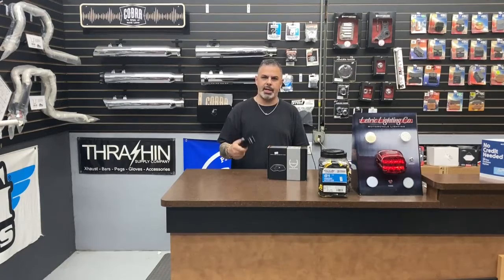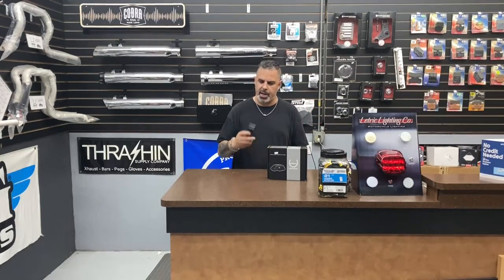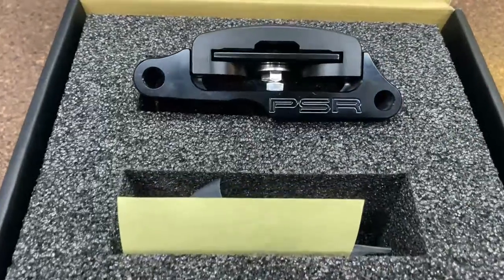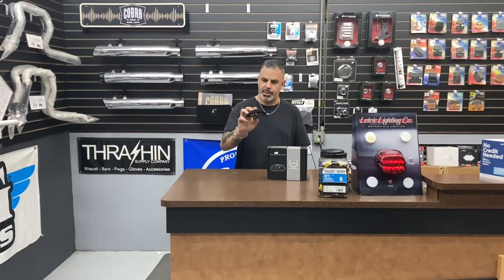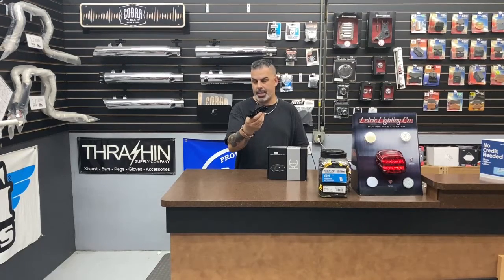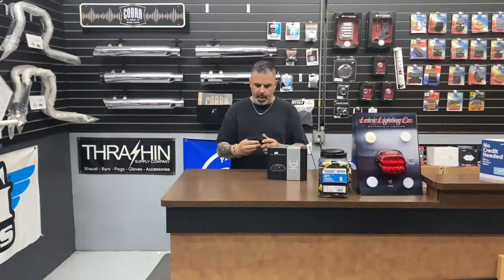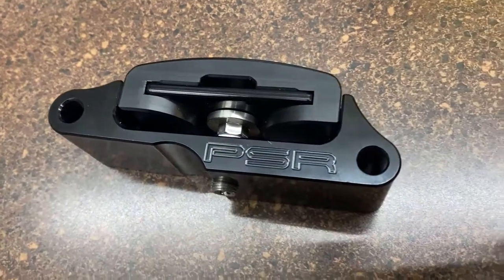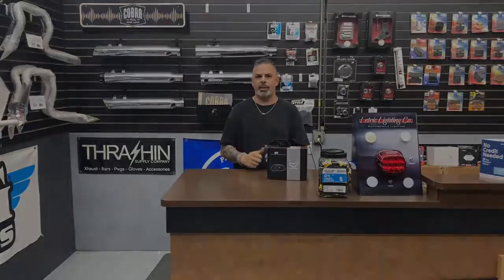Power Stand Racing Primary Adjuster Product Spotlight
Jason with your New Product Spotlight Power Stand Racing Primary Adjuster